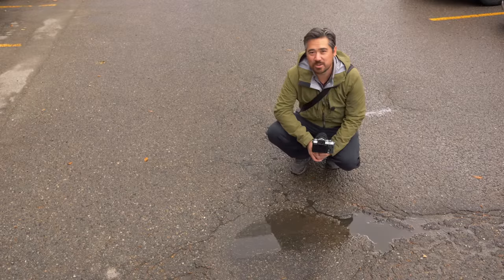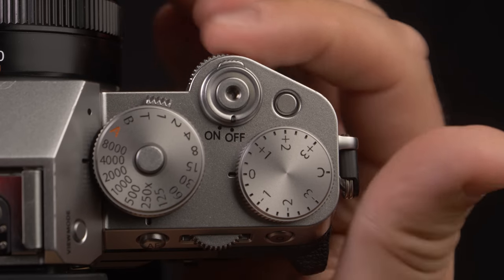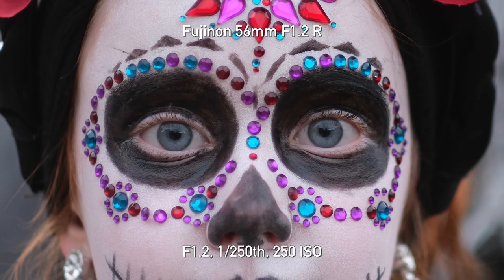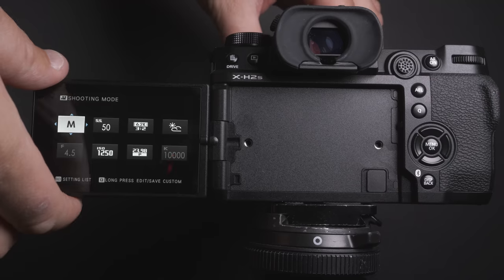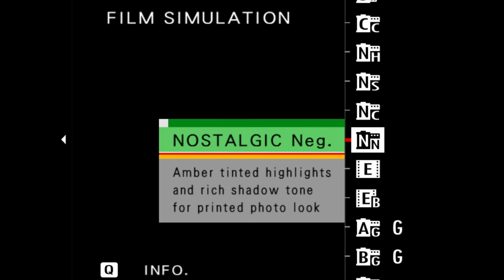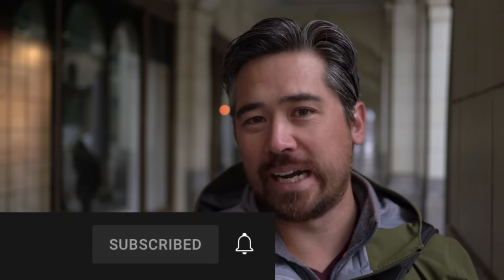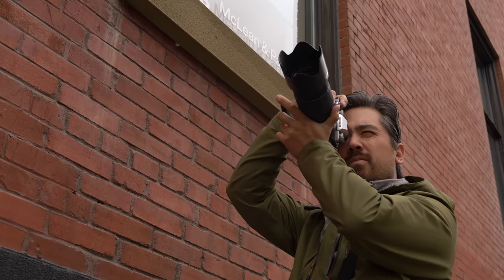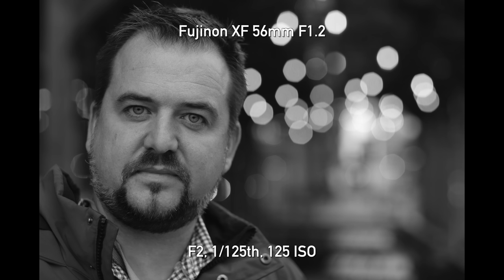Fujifilm X-T5 Initial Review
The long awaited Fujifilm X-T5 is here! Does this camera manage to satisfy many photographer's desire for more tactile controls alongside the latest camera technology? Chris Niccolls and Jordan Drake have been shooting with a pre-production sample, and (as usual) they have some opinions.

0:00 -Intro
0:41 - Handling
2:21 - Sensor
3:50 - Displays
4:58 - Film simulations
5:34 - Autofocus
6:46 - Video performance
8:55 - Who is it for?